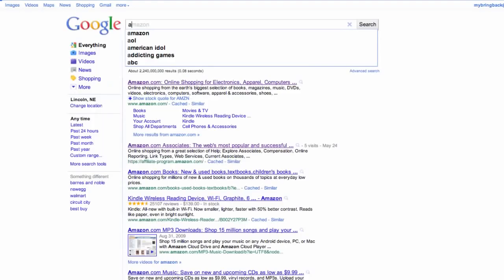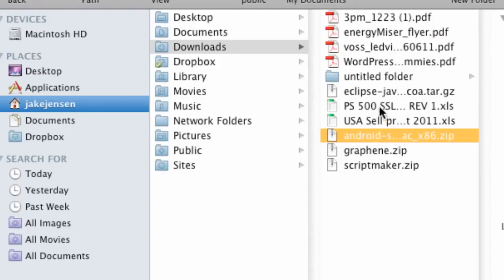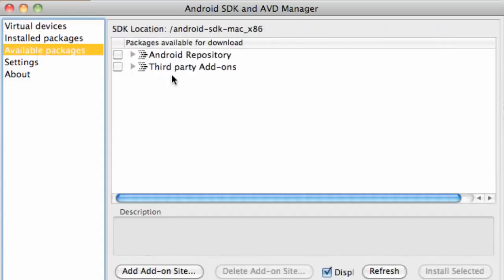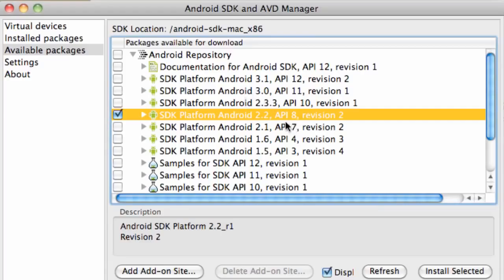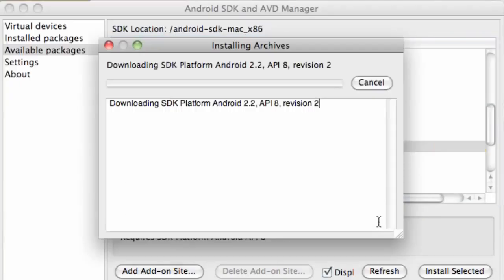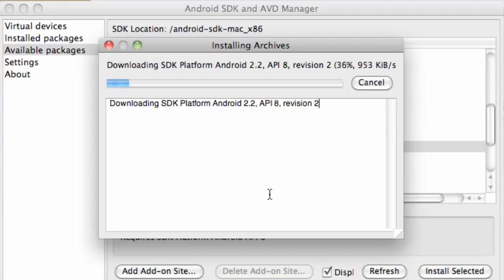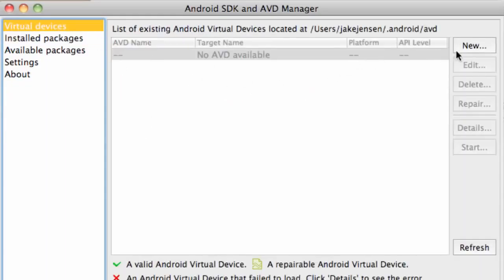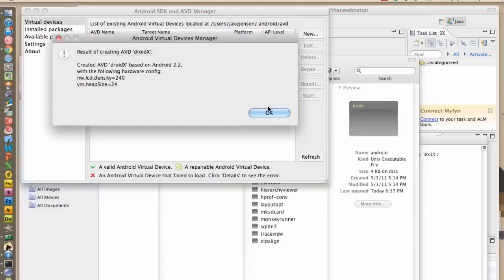Android Application Development Tutorial 3 (installing android sdk and set up emulator)